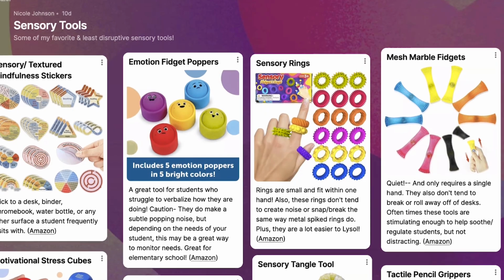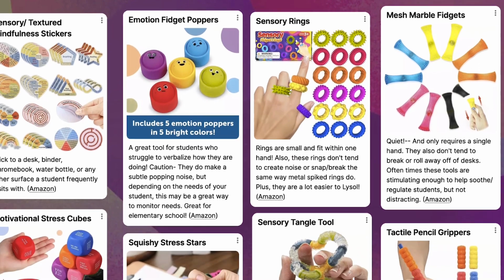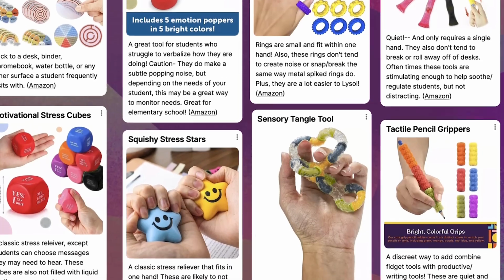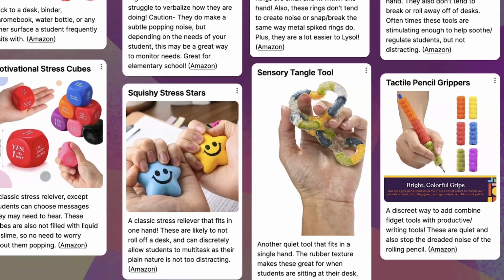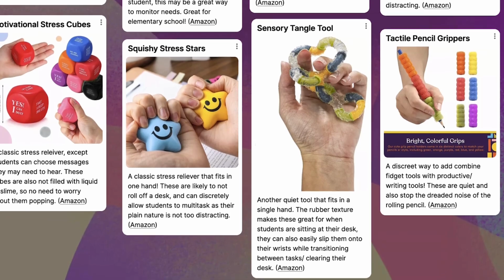Finding Digital Balance | UEN Teacher Tips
In today’s hyper-connected world, finding balance and knowing when you need a digital break can be hard. In this episode of UEN's Teacher Tips, we’ll talk about how to spot when it’s time for students to digitally detox and how to create a classroom that helps students manage their screen time and well-being.

Explore resources to help you implement these tips in your classroom

Sign up for UEN’s Weekly PD Newsletter for classroom resources straight in your inbox